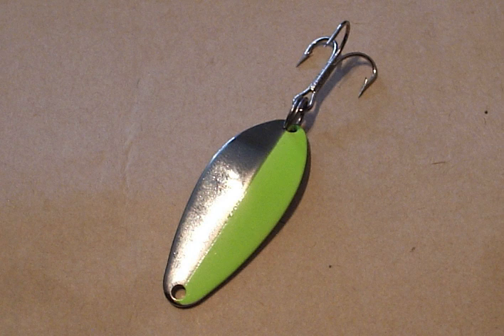Little Cleo | Wikipedia audio article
This is an audio version of the Wikipedia Article:
Little Cleo

SUMMARY
The Little Cleo is a small spoon lure made by the Acme Tackle Company which comes in nine sizes from 1⁄16 oz to 1 1⁄4 oz, and in many different color combinations.  Its wiggling action creates the illusion of an injured baitfish acting erratically, and often instigates reactionary strikes in predatory fish. The Little Cleo, which has been widely available for over a quarter of a century, is one of the most popular lures in use today and according to Field & Stream is one of the 50 greatest lures of all time.